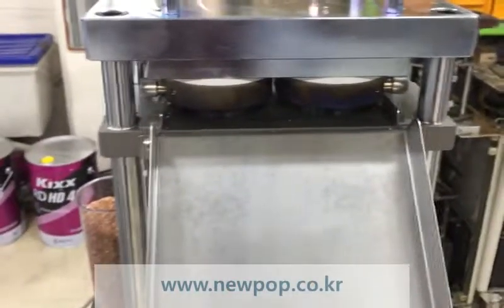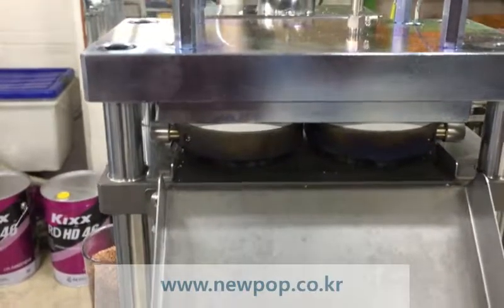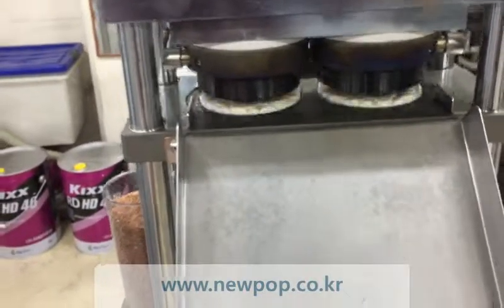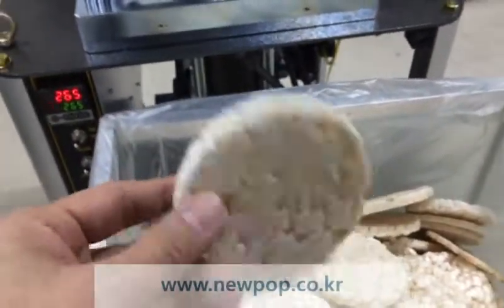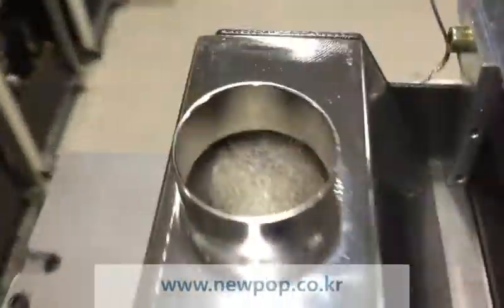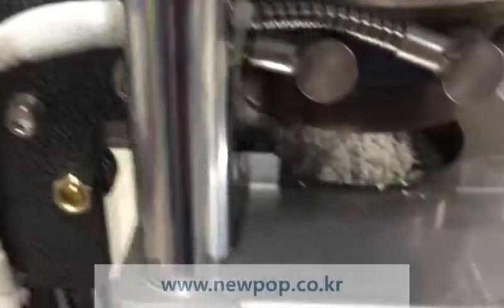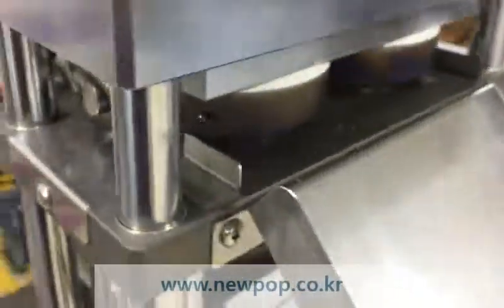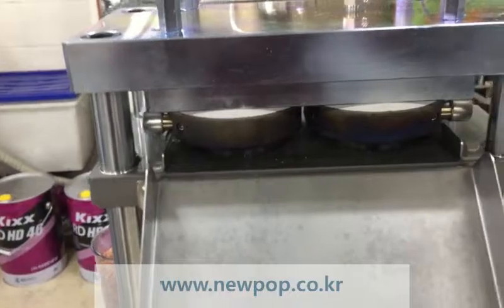SYP9002 Rice cake machine Test (Srilanka white rice)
The SYP9002 model is a model that produces 90mm round rice cakes or chips. This model can produce 720-1,028 pcs of rice cake per hour. Compared to SYP9001, the production volume is doubled, but the price is low, so it is used in medium and large production lines. It is possible to produce rice cake of 2-12T thickness and can produce up to 18T when option is applied.